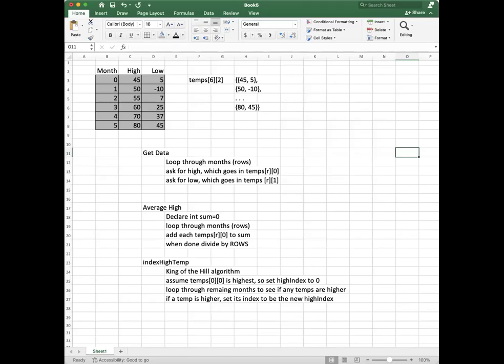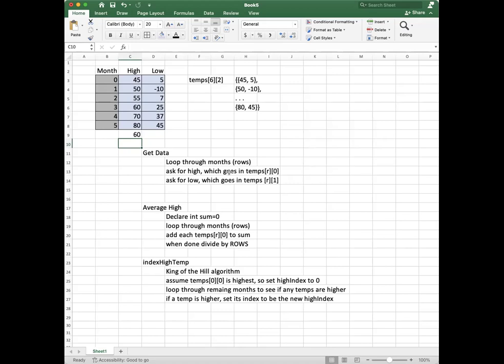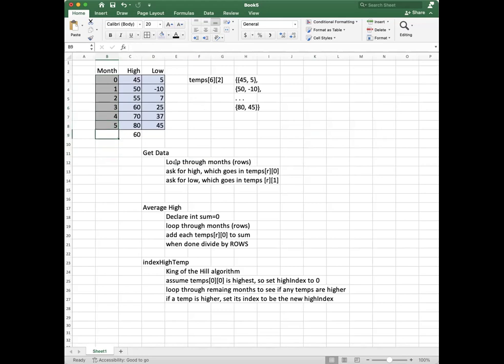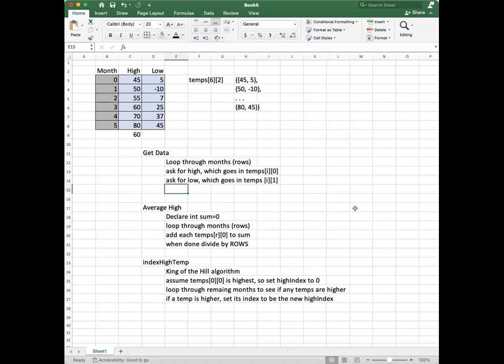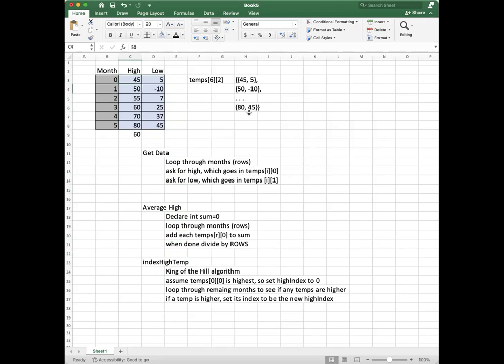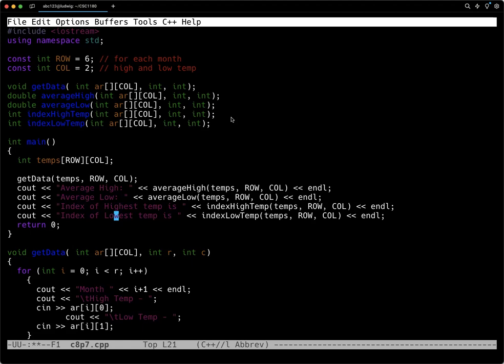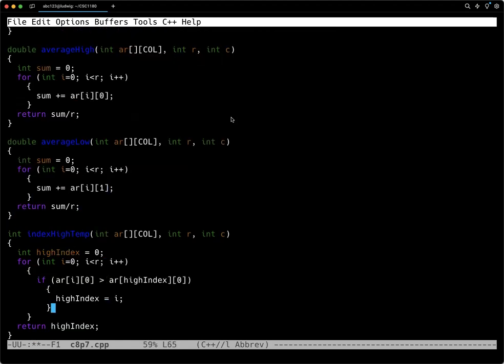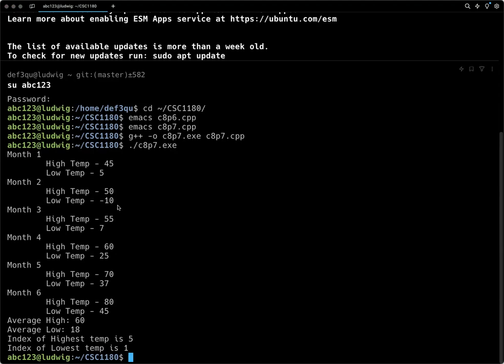Temperature Array Program hints